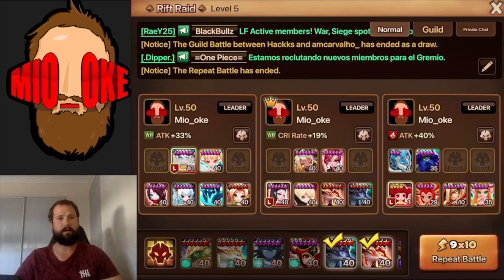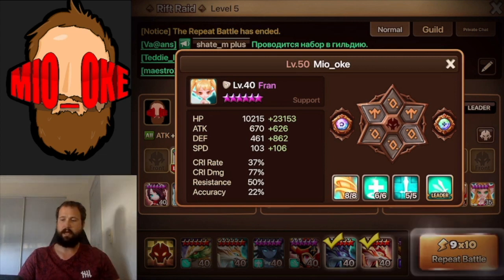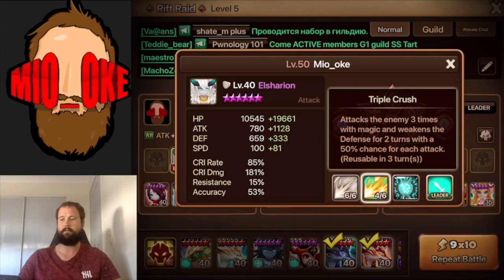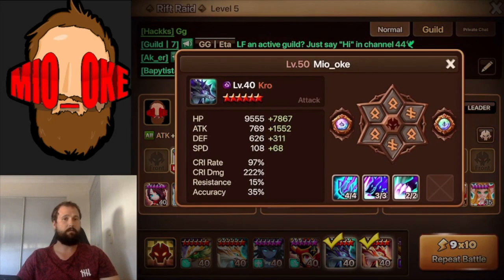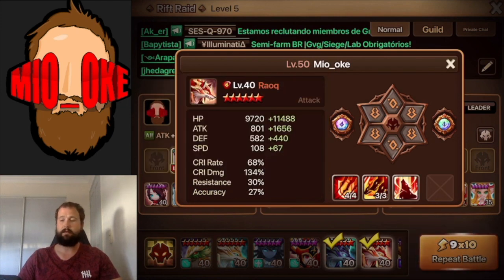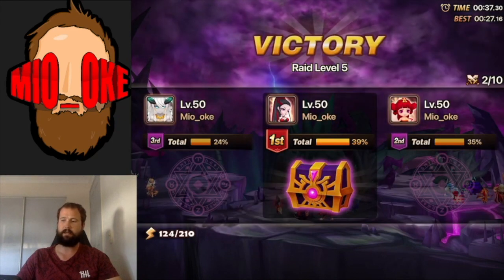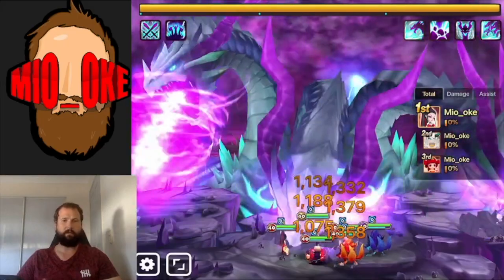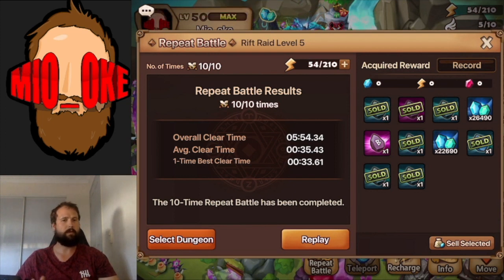Fast, Safe F2P Solo R5 - Summoners War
In this summoners war video I go thru the 3 f2p teams im using for my solo R5. Includes runes/stats on each mons, speed tuning and general overview on how the teams works.